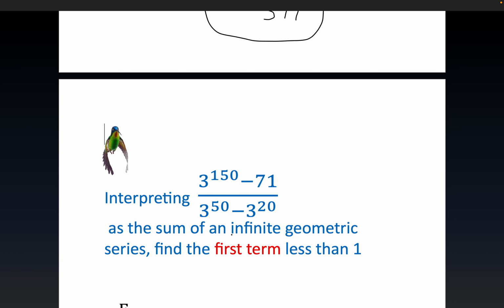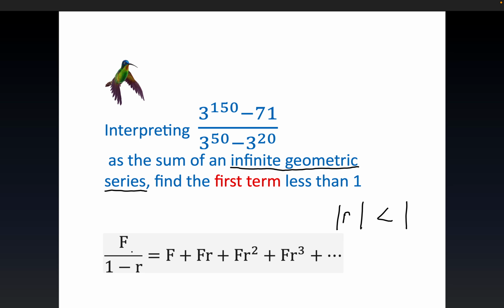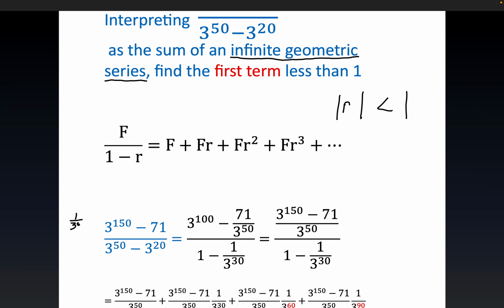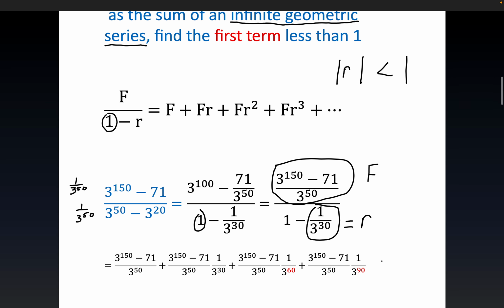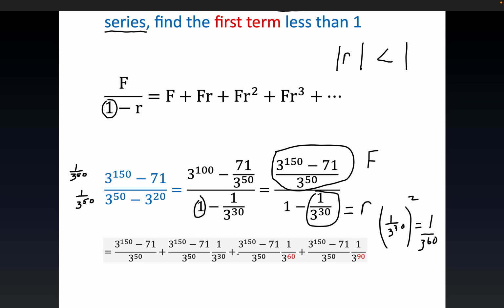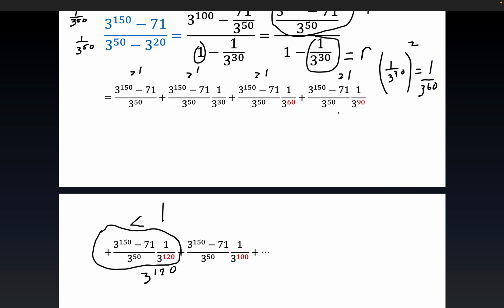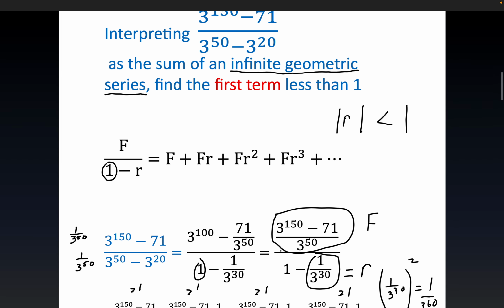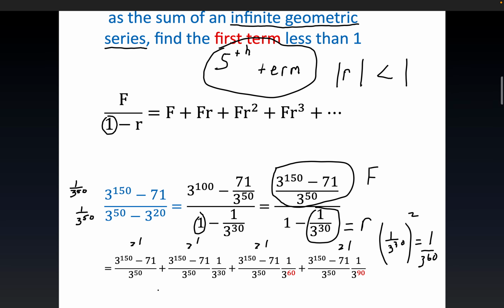(3^150-71)/(3^50-3^20 ) is the sum of an infinite geometric series, find the first term less than 1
Interpreting  (3^150-71)/(3^50-3^20 ) as the sum of an infinite geometric series, find the first term less than 1
Fascinating Consequences Of Interpreting A Complex Fraction As The Sum Of An Infinite Geometric Series. Mathematician  Luciano Rila could come up with no better a title than "When things get weird with infinite Sums" which was a tangentially related University of Cambridge article December 2014. Wikithon coordinator par excellence Professor Helen Wilson is go to resource for promulgating this technical type of content.
Math student Brandyn Murillo asked related question March 2016